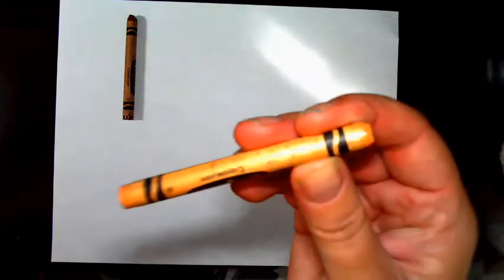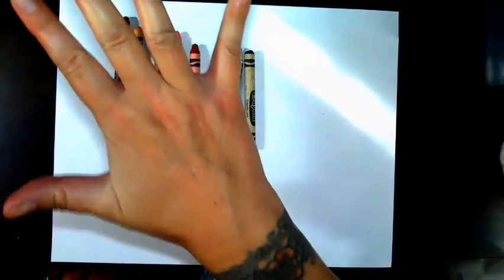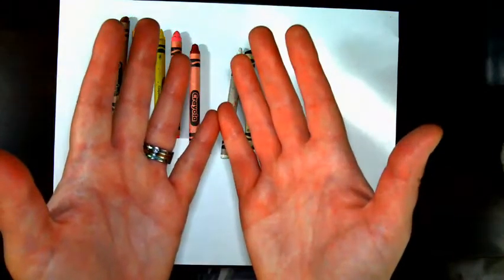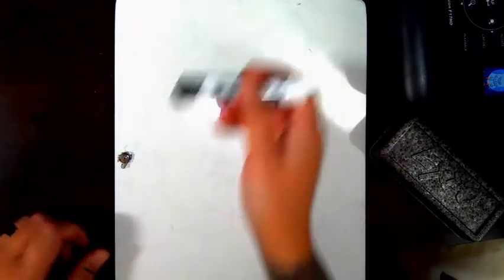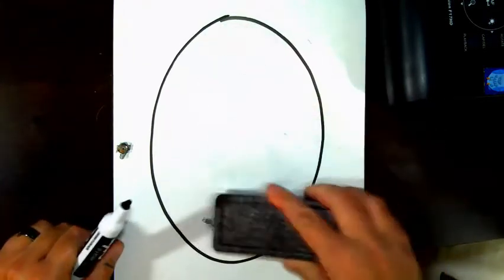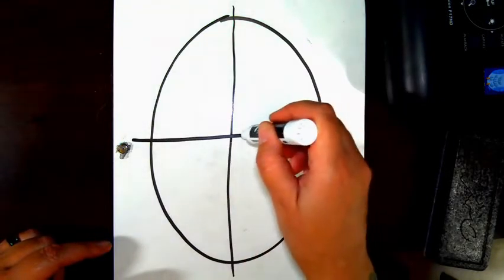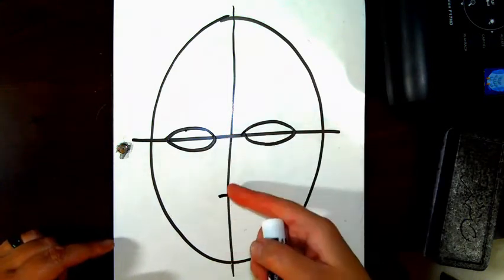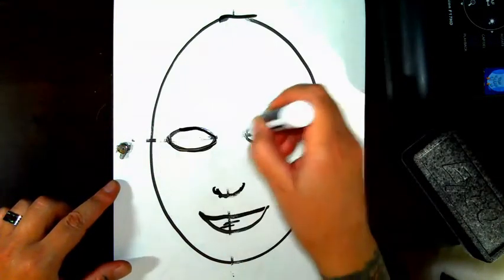Art Lesson 9:More Mixing in Art and Colorful Words